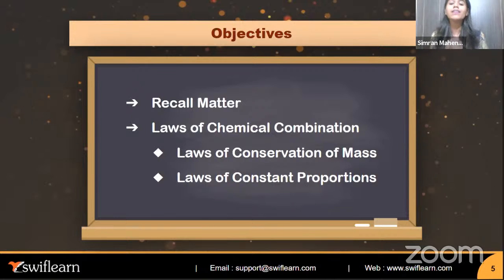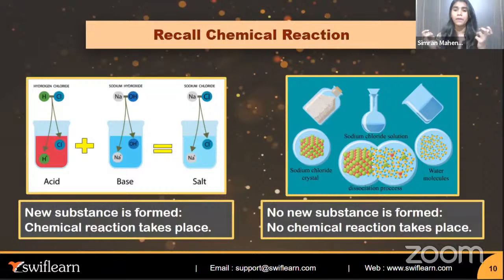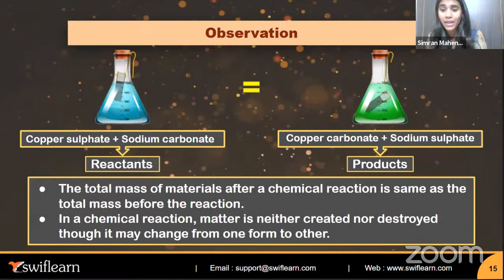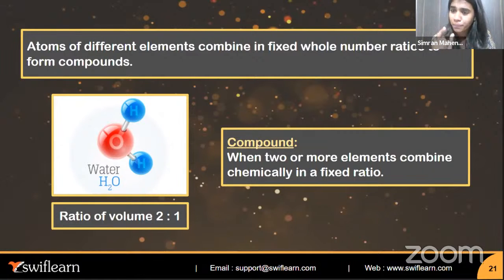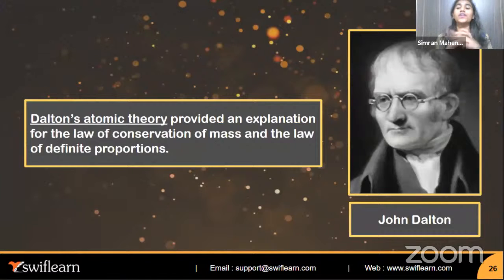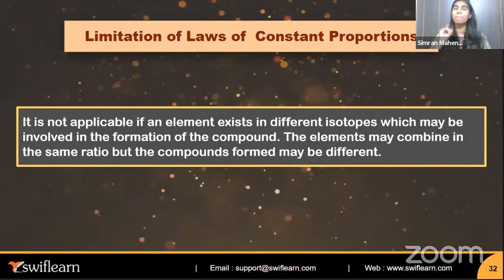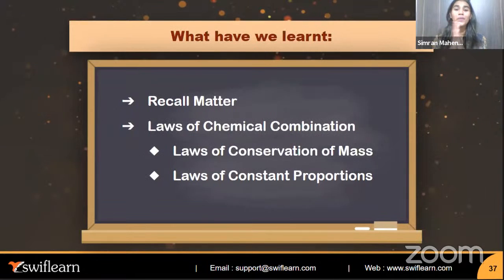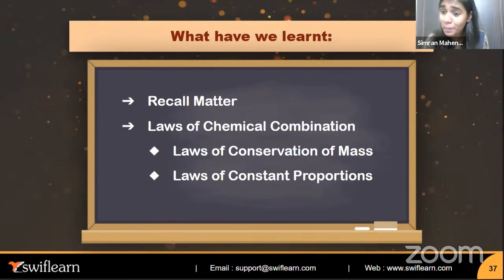Atoms And Molecules | Laws Of Chemical Combination | Class 9 | Online Class | Session 1 - Swiflearn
Atoms And Molecules | Atoms And Molecules Class 10 | Swiflearn | Swiflearn Online Classes |Chemistry Atoms And Molecules | Matter | Laws Of Chemical Combination | Laws Of Conservation Of Mass | Laws Of Constant Proportions

This is Session 1 of LIVE Online Class for class 9 Chemistry: Atoms and Molecules. In this session, Aysha ma'am will introduce you to Atoms and Molecules. The topics that are going to be covered in this session are :

00:00 - Introduction
14:29 - Nature of Matter
24:03 - Laws of Conservation of Mass
27:24 - Recall Elements and Compounds
31:43 - Laws of Constant Proportions
36:53 - Dalton's Atomic Theory
41:21 - Do You Know?
42:32 - Limitation Of Laws of Constant Proportions

🔶Maximum 6 students in a single batch. Deep individual engagement and attention are given to each student.

The Universe is made up of atoms, which contain protons (positively charged particles), neutrons (particles with no charge), and electrons (negatively charged particles). Molecules forms when two or more atoms bond together.

Atoms:- They are the basic building blocks of ordinary matter. Atoms join together to form molecules, which in turn form most of the objects around us.

Dalton’s atomic theory:- According to Dalton’s atomic theory, all matter, whether an element, a compound or a mixture is composed of small particles called atoms.

Molecules:- Molecules are the smallest particle of a substance that retains the chemical and physical properties of that substance. Example:- two atoms of hydrogen and one atom of oxygen react to form one molecule of water.